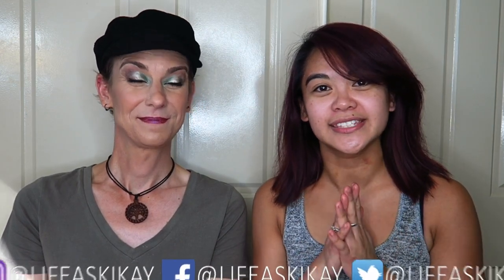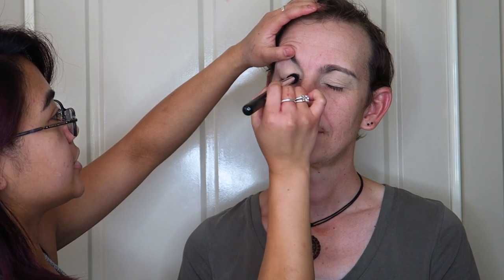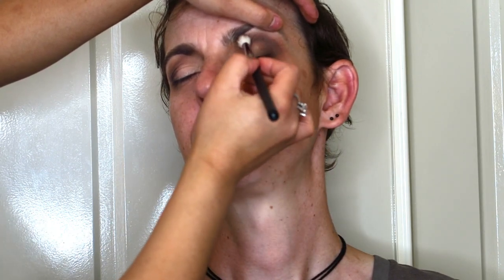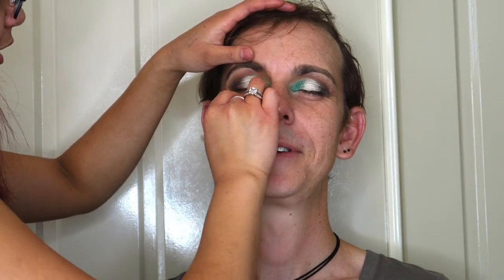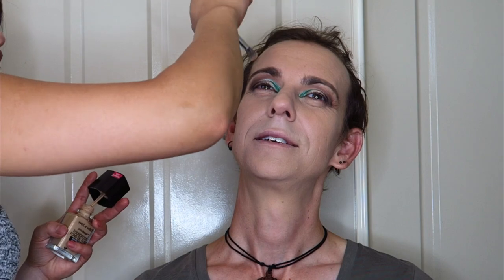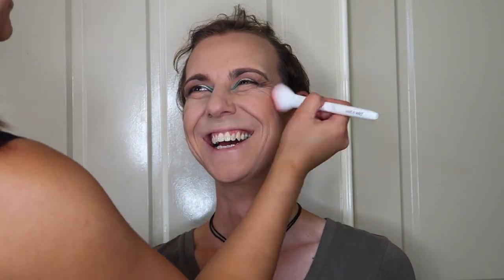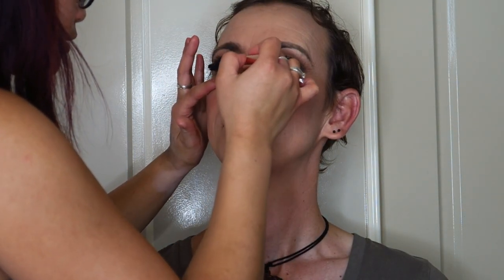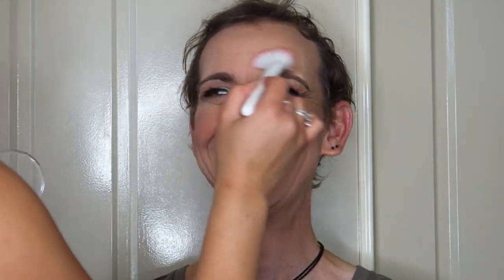I Do My Non-Binary Friend's Makeup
I Do My Non-Binary Friend's Makeup - In this video, I do my transgender friend's makeup. A huge thank you to Cam for coming on my channel and being my very patient model for the afternoon. Let me know what you guys think of this makeup look; Cam loved his makeup transformation and do did I! Thank you all so much for watching. Lots of love to my Kikay Family!

Judie O’Meara
STRATHDALE 3550
VICTORIA AUSTRALIA

✔ MY STUDIO KIT:
Neewer CN-160 LED Video Lighting Kit
Neewer Portable 70 inches/177 Cm Camera Tripod
Neewer 20 inches Portable Desktop Macro Mini Tripod
2 x NB-13L Battery for Canon Cameras
NB-13L Battery Charger USB Charger
Western Digital 2.5" 1TB Solid State Drive
Softbox lighting Kit
Neewer 18" Ringlight Kit
SAJI Phone and Tablet Stand

Hi I'm Judie with my Life As Kikay! Thank you so much for choosing to spend your time here with me today; please be sure to check out my other videos where I take share makeup tips and tutorials, or product reviews and much more! I am always hearting and replying to your comments and questions. I am always so thankful for you.